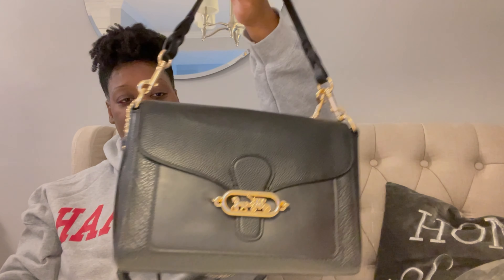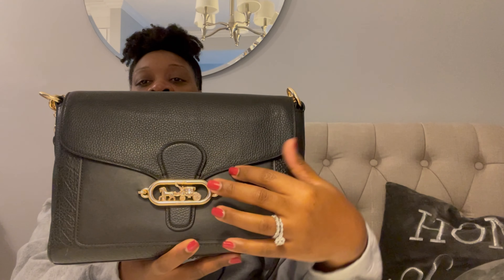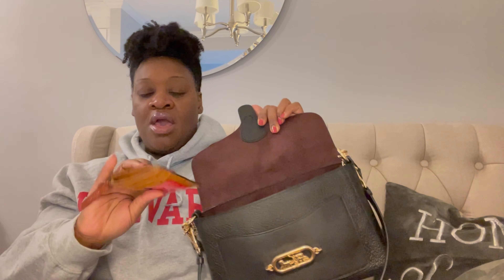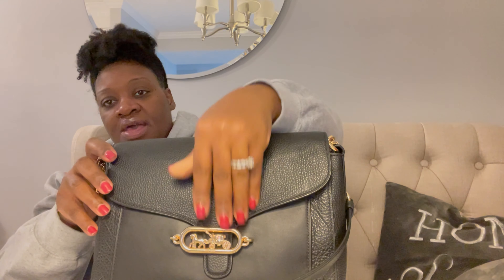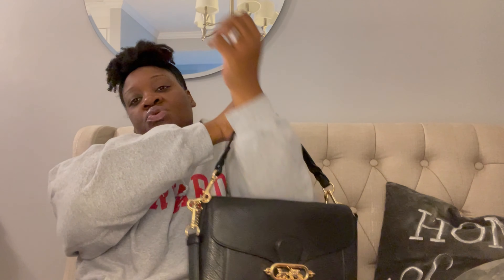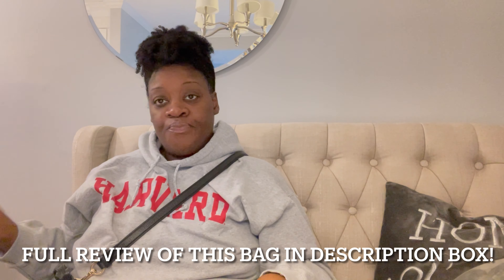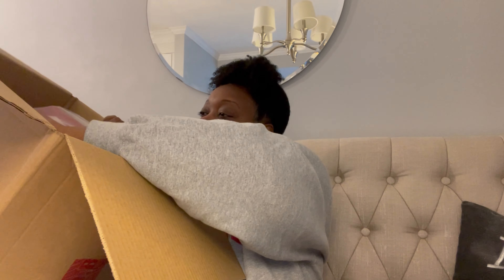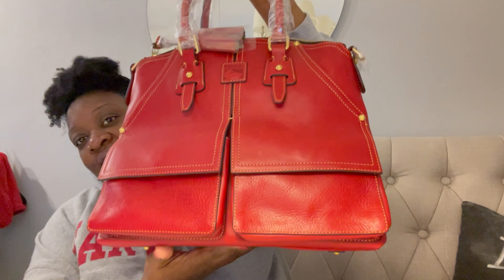Dooney & Bourke | LAST UNBOXING OF 2021! | PURSE REVIEW | LUXURY HANDBAG REVIEW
Watch me unbox my last florentine handbag of 2021 by Dooney & Bourke! Hope you enjoy it!

🛍Bags Mentioned:

❤️Clayton
❤️Coach Jade Messenger
❤️Red Florentine Cameron Satchel (SHOWN IN VIDEO)

🛍Other iconic florentine bags currently on sale:
❤️Small Pebbled Leather Satchel
❤️Medium Russel Bag
❤️Cameron Crossbody Satchel

✅LIKE my Facebook page for info on upcoming videos. I also post great deals whenever I see them so follow me there!
FTC: I earn from qualifying purchases and some links, although thoughts and opinions are solely my own.